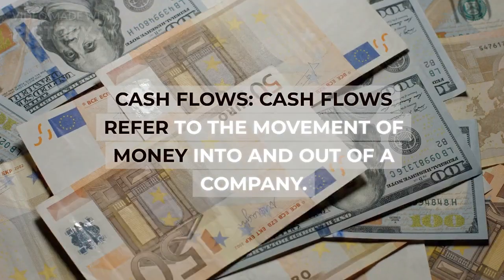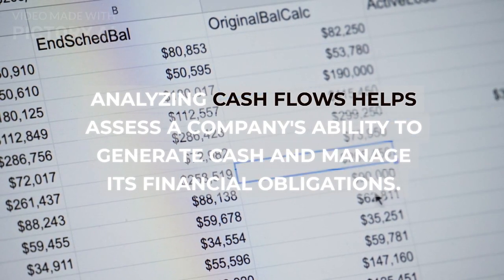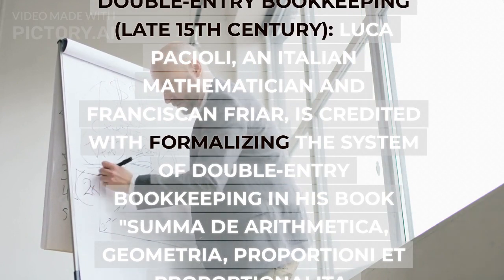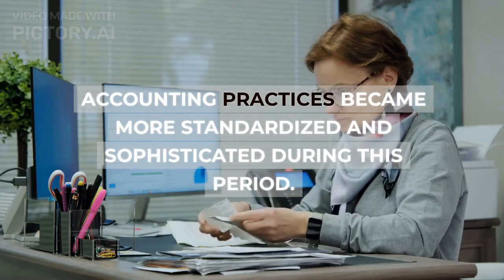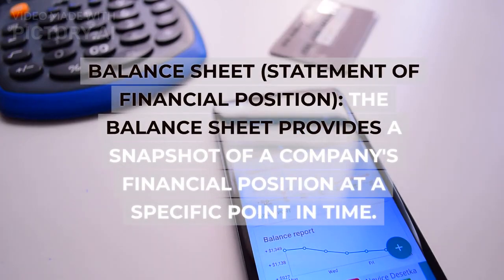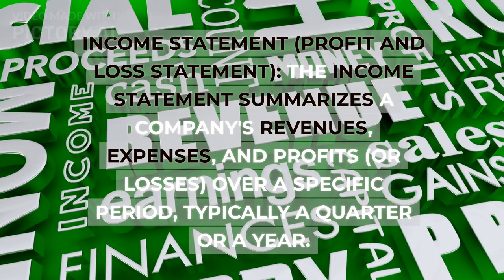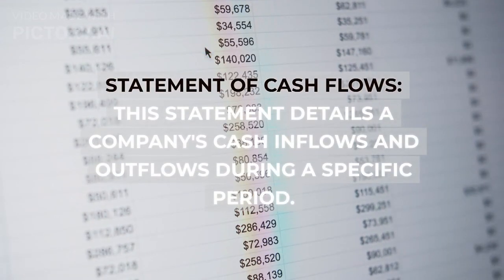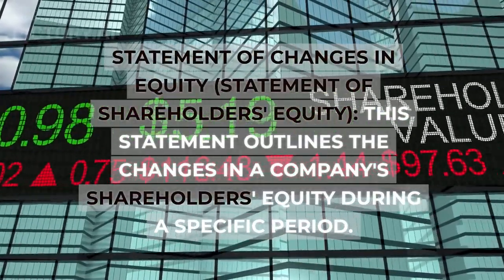Financial Statement, Cash Flows A Brief History of Accounting and Financial Statements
Join us on a captivating journey through the evolution of accounting and financial reporting in our latest video, "Unveiling Financial Insights." 📊✨

📜 A Brief History of Accounting and Financial Statements:
Discover how accounting practices have transformed over the centuries, from ancient record-keeping to modern financial statements. Learn about the pioneers who shaped the double-entry bookkeeping system and the pivotal role of financial statements in today's business world.

📈 Financial Statements and Reports:
Delve into the heart of financial reporting as we explore the key types of financial statements – balance sheet, income statement, statement of cash flows, and more. Unravel the critical information these statements provide and understand how they empower stakeholders to assess a company's financial health and performance.

💰 Cash Flows: Unveiling the Financial Pulse:
Embark on a journey into the realm of cash flows, where we decode the intricacies of operating, investing, and financing activities. Explore how the statement of cash flows paints a vivid picture of a company's cash movement, highlighting its ability to generate and manage the lifeblood of business operations.

🏛️ Navigating Taxes in the Financial Landscape:
Demystify the role of taxes in the financial realm. Learn how companies handle income taxes, uncover the impact of tax strategies on financial statements, and understand the intricate dance between tax regulations and financial reporting.

Whether you're a budding entrepreneur, a curious investor, or simply fascinated by the world of finance, "Unveiling Financial Insights" offers a captivating exploration of these fundamental pillars of business and economics. 💼🌟